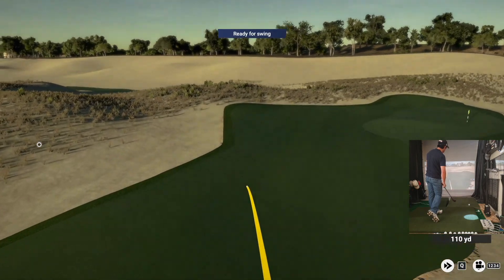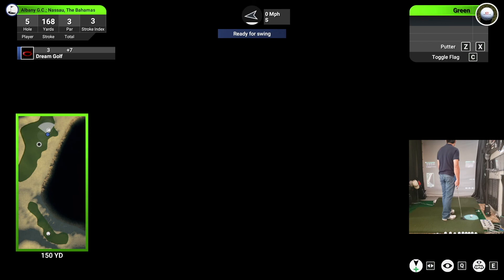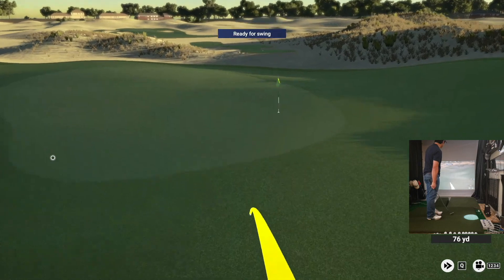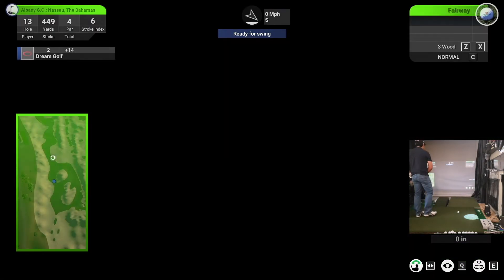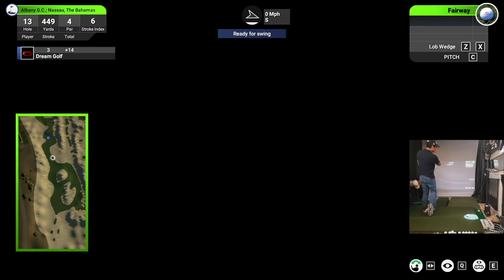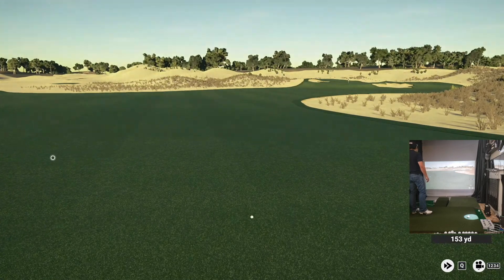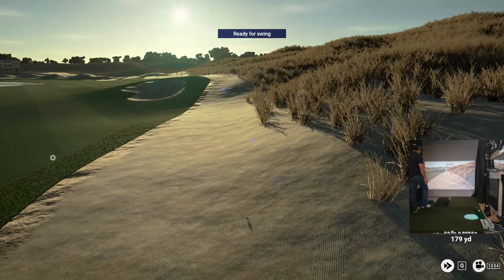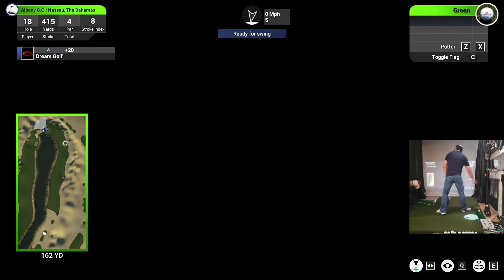TGC 2019 SKYTRAK Golf Simulator - Albany GC (Hero World Challenge)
What can I say about Albany Golf Club for TGC2019...The greens are killer! Home to Tiger Wood's Hero World Challenge, this course is brutal on the greens. We've provided play from the Pro Tee Online Tournament. No Spectators unfortunately. I've played better but you can judge for yourselves.

Dell Inspiron 15 7000 Series w/ i5-7300HQ, 1TB Hybrid HDD, 8GB RAM, GTX 1050 4GB Graphics

Wellputt Putting Mat

Country Club Elite Real Feel Golf Mat

10x10x10 UV Treated Net and Frame Corner Kit

Short Throw Projector

108” x 96” Impact Screen (not the best, but cheap)

USB ACTIVE Extension Cable

Bungee Balls

Screen Clips

Golf Club Holder Rack

Curtains from Ikea 55”x118" dark gray

1 in. x 10 ft. Electric Metallic Tube (EMT) Conduit

BirTee Tees